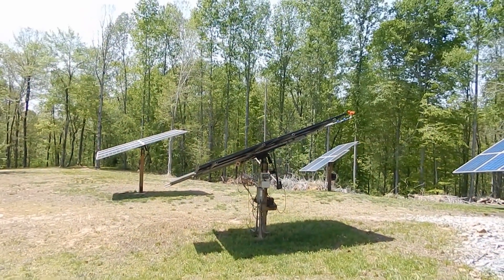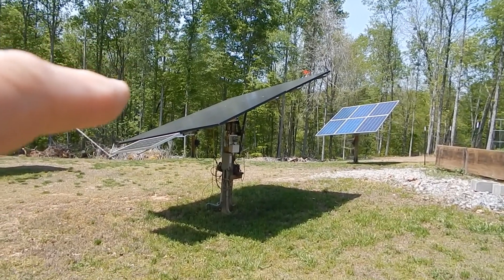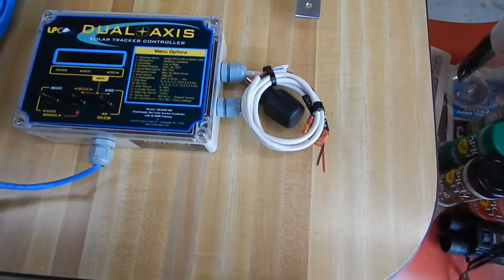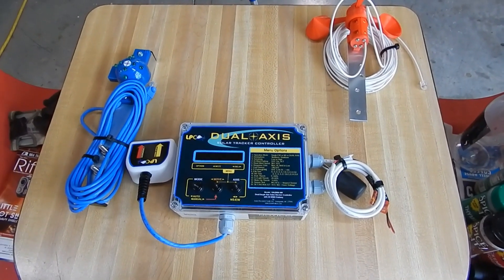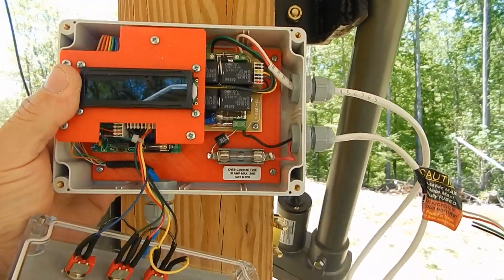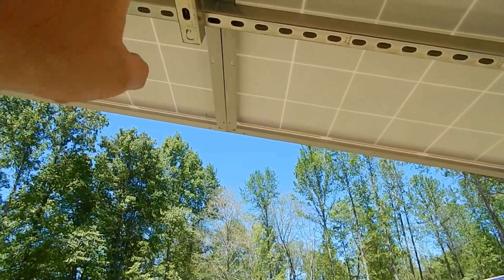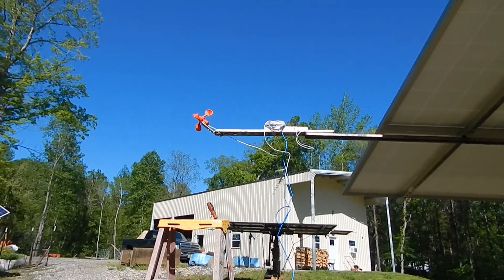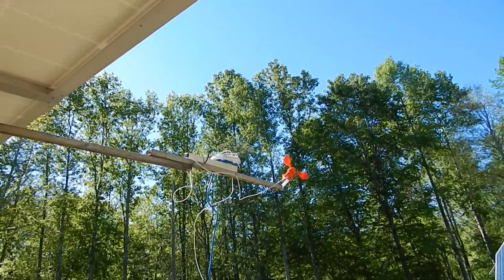Solar Tracker # 4 Gets High wind speed parking controller.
Upgrading my solar tracker #4 to a high wind speed parking controller.  On cloudy days my relay switching box would allow the 2 solar trackers to get out of wack. To solve this I added a 2nd controller now both work great & wind speed protected if I'm not here.